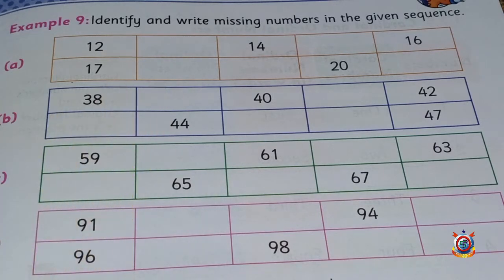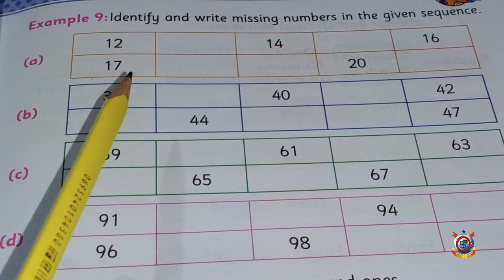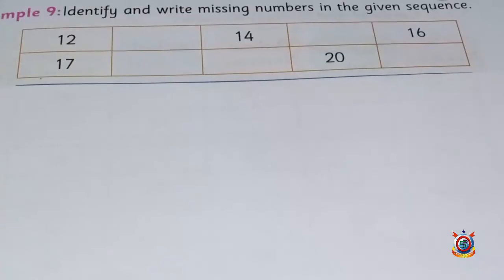Identify and Write Missing Numbers - Class One | Mathematics | Lecture 10